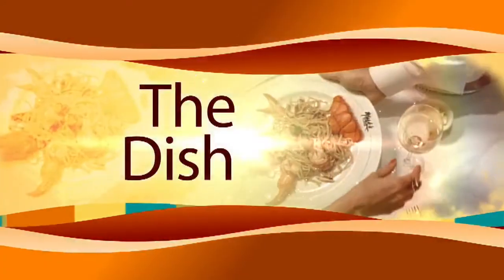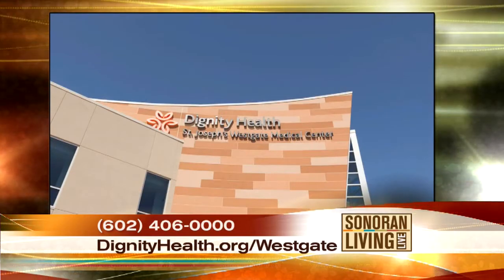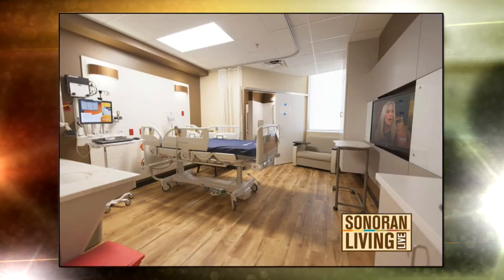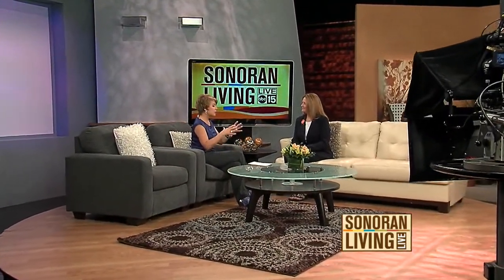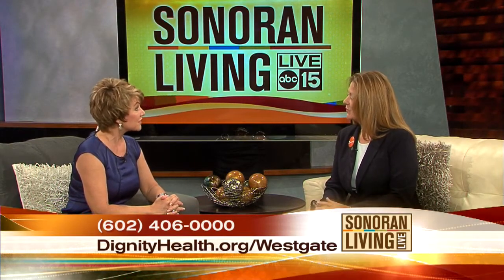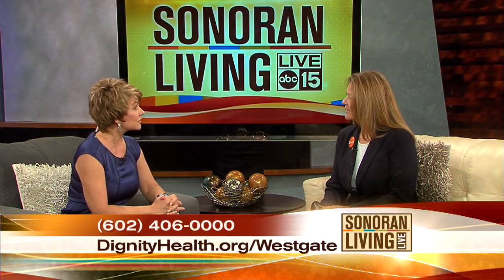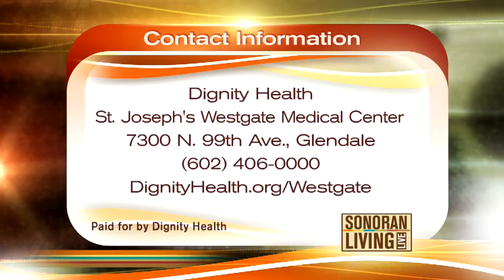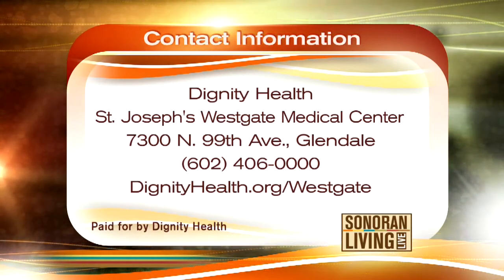Learn about Dignity Health's newest hospital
Learn more about St. Joseph's Westgate Medical Center Dignity Health's newest 60,000-square-foot hospital.